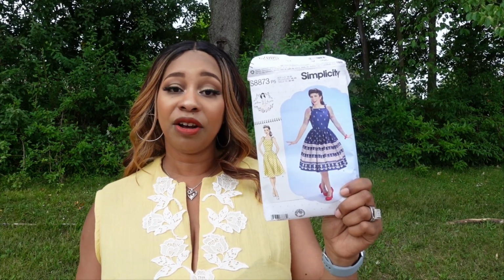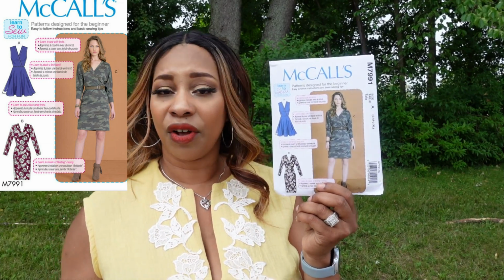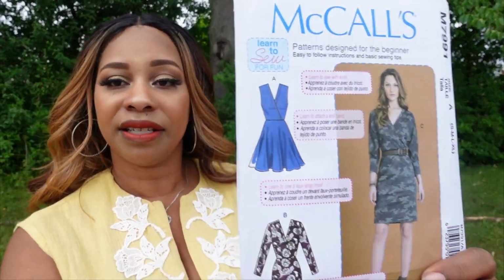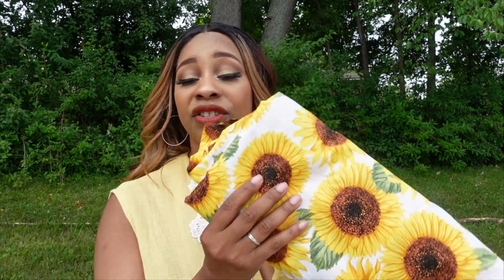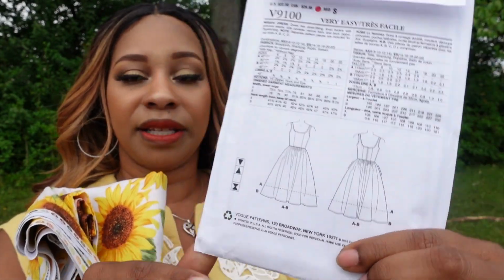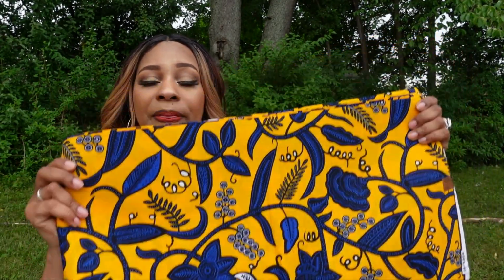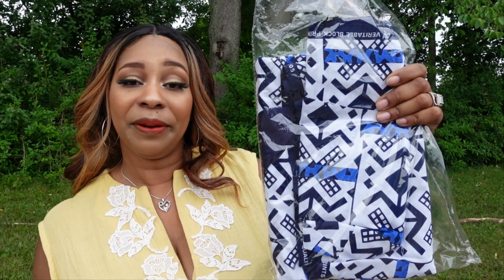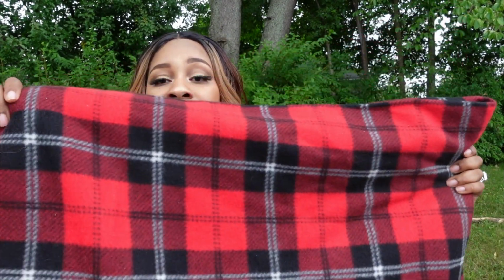July Sewing Plans 2021! What I Plan to Make in July!!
Hello.  This video goes over what I plan to make in the month of July!
Please feel free to let me know what you think of my plans in the comments below!